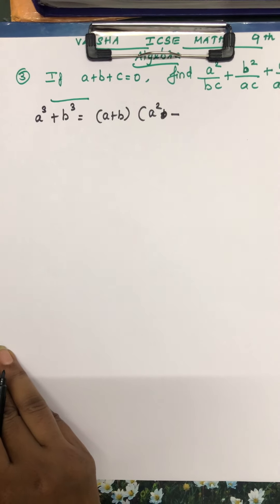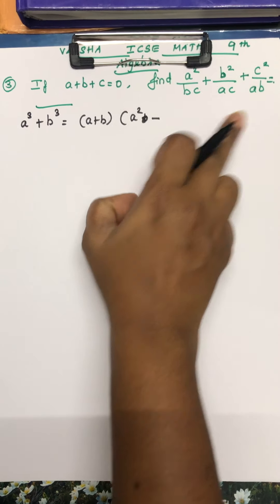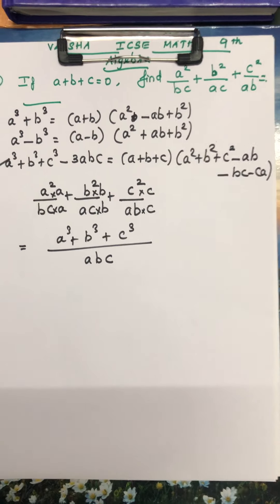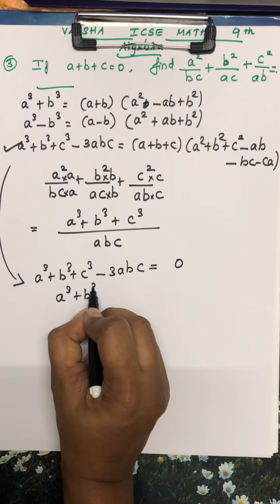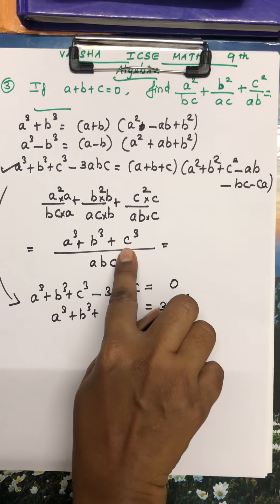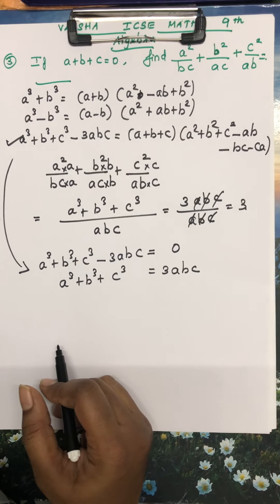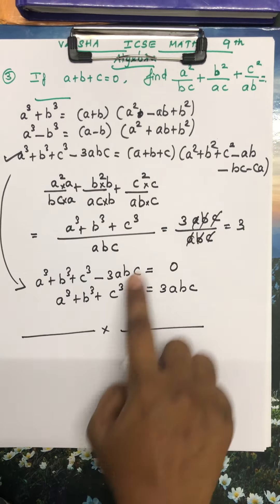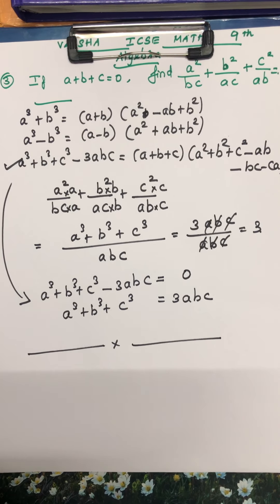ICSE maths 9th,algebra